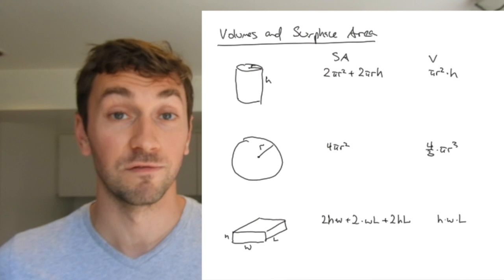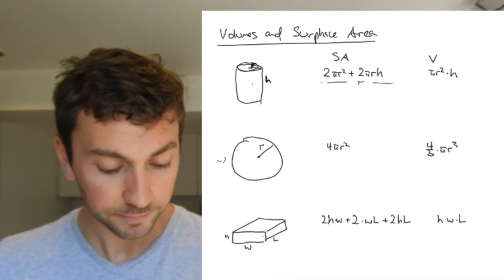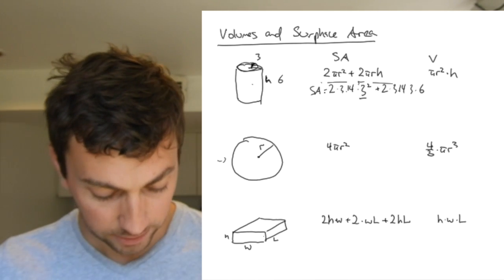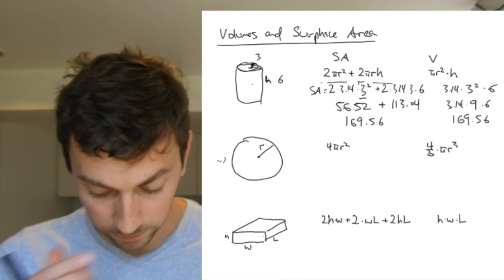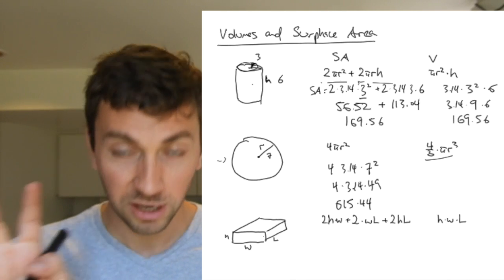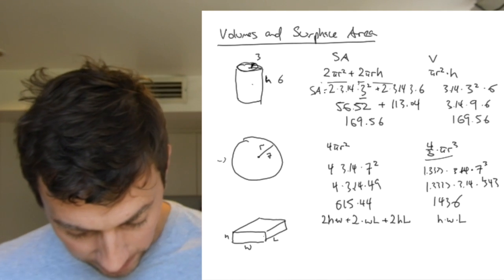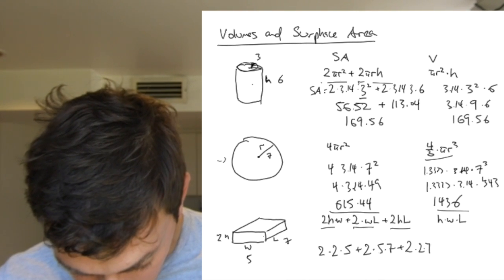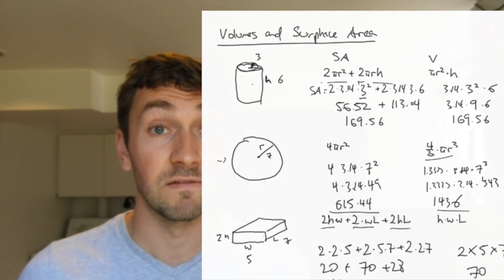Volumes and Surface Areas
Cylinder, Sphere, Box